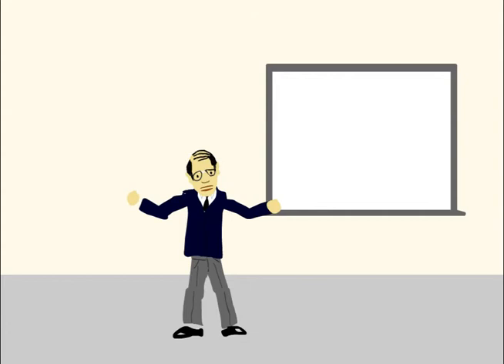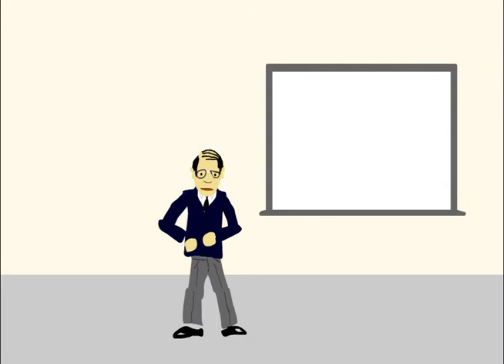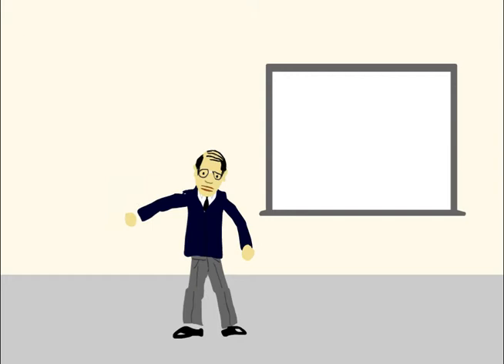microgramma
Professor Guy Man-Dude gives a short intro to microgramma.